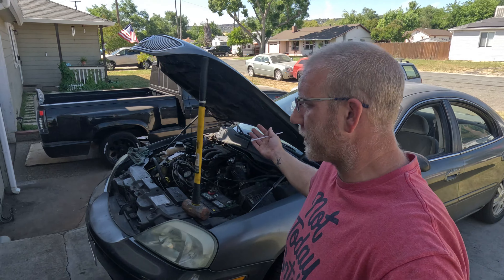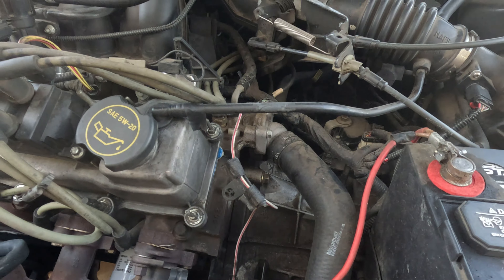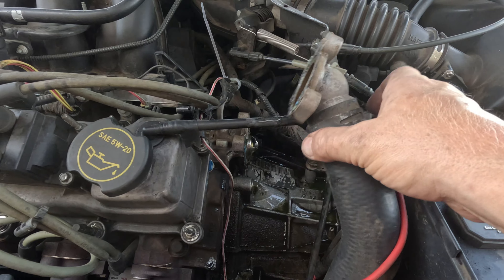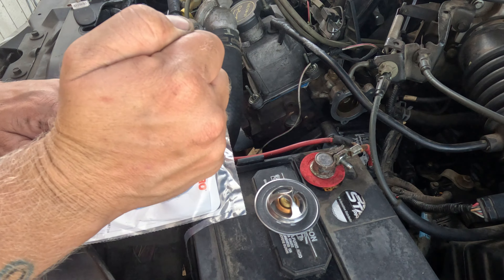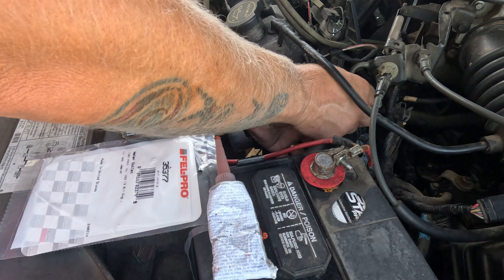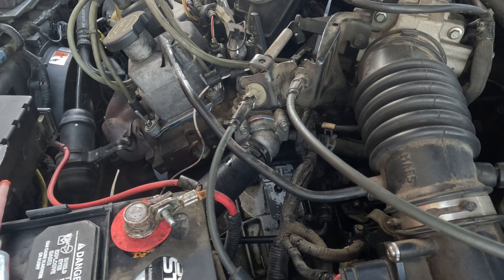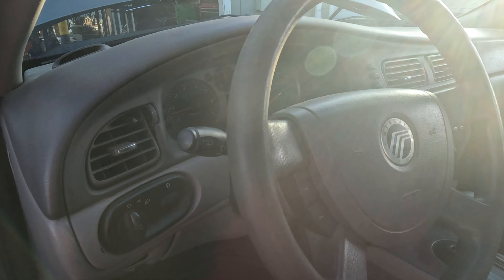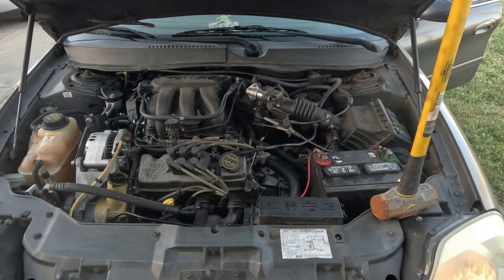Replacing thermostat on ford taurus / mercury sable 3.0 liter